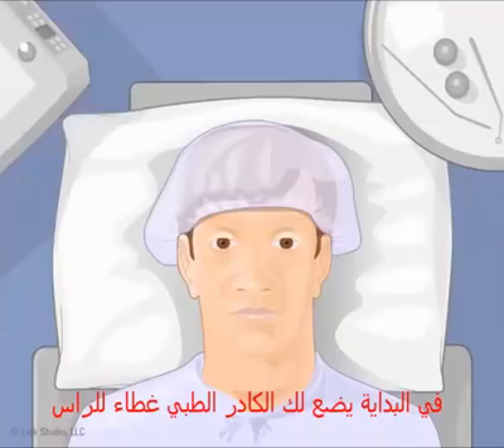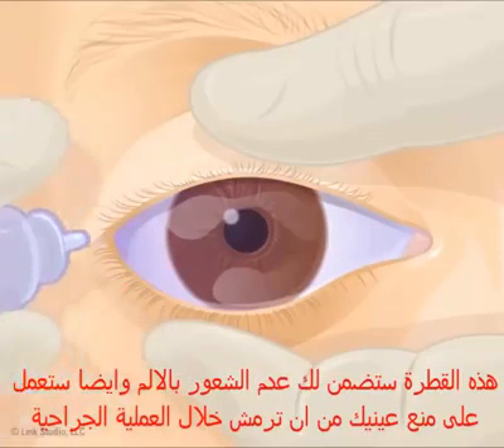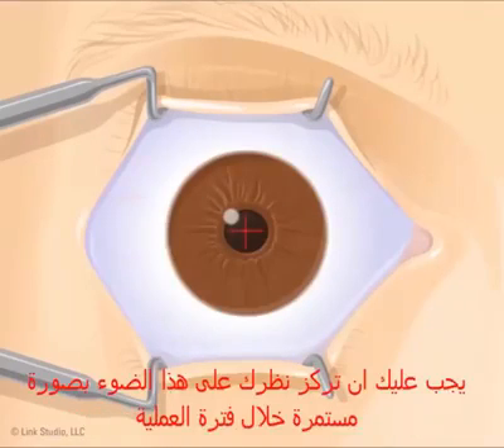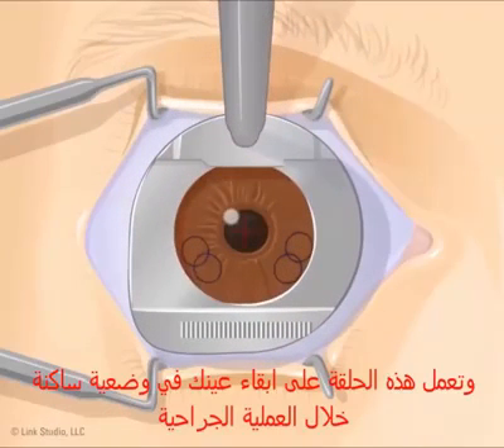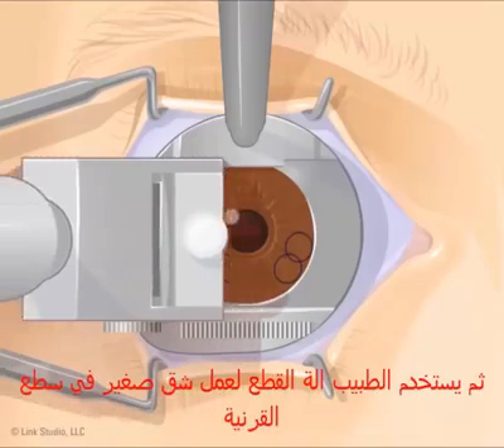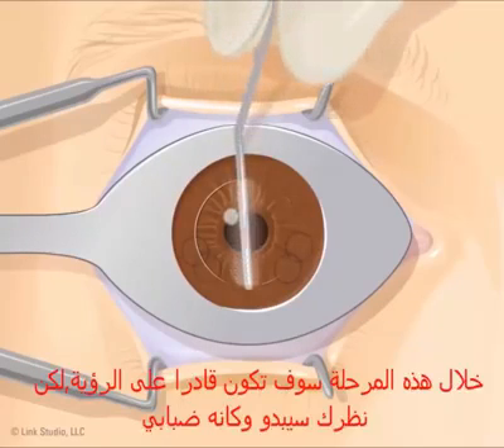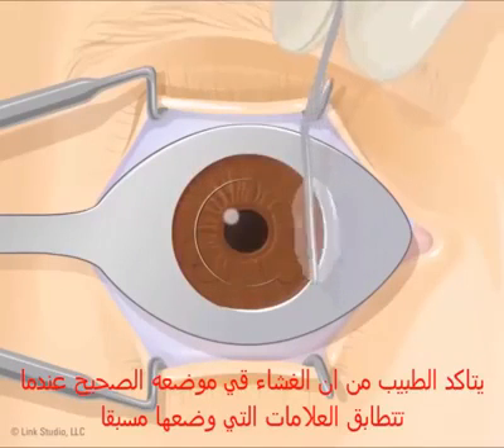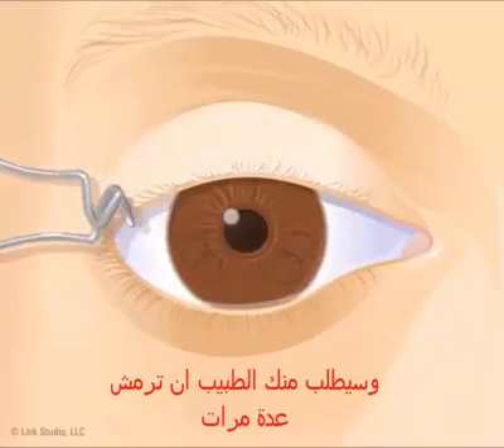كيف تتم عمليات الليزك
ما هي عمليات الليزك و كيف يتم اجراؤها